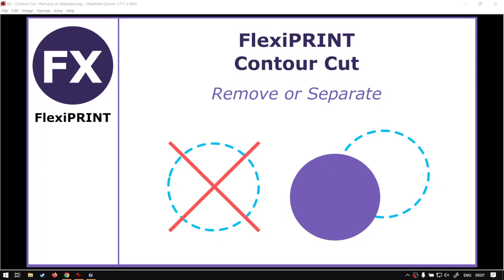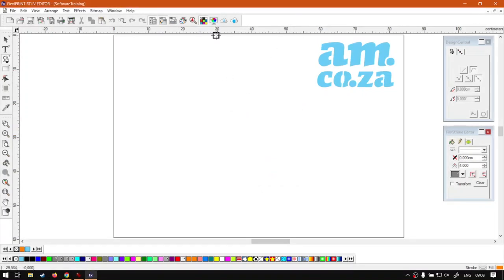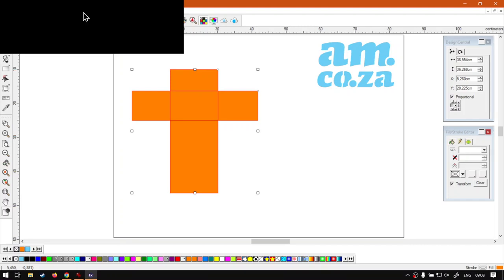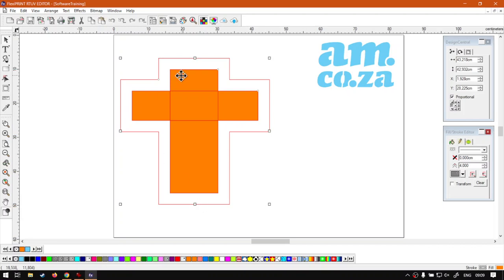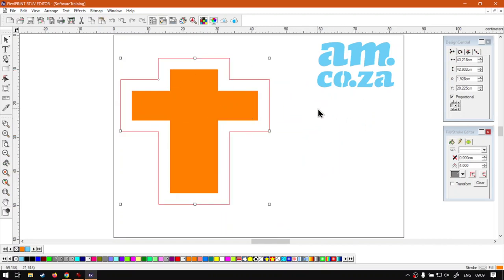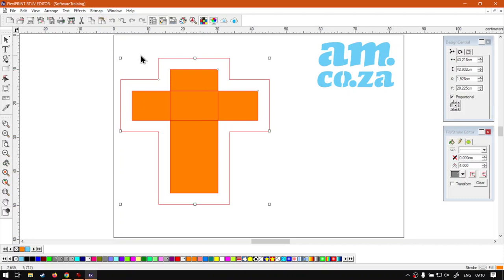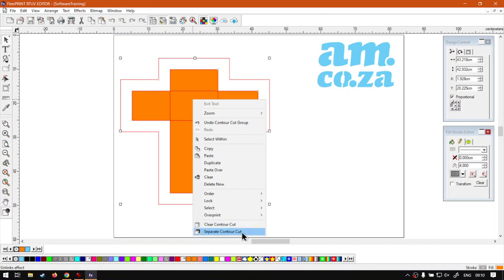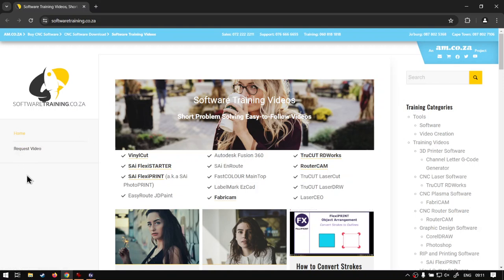Removing or Separating Contour Cuts within the SAi FlexiPRINT RTUV 22 Software (Part 3)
With the next two Contour Cut features on our list we will be looking at some more control vs cleaning up.

I always like a workflow that is nondestructive, one where you are able to go to the original state without much work.

This video is part of a Mini-Series. Previous video covered Additional Options.